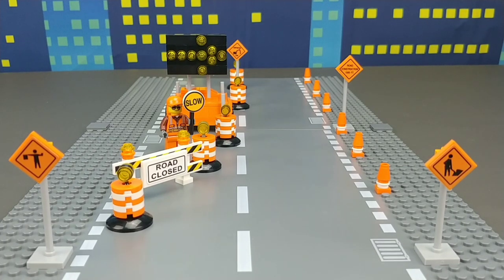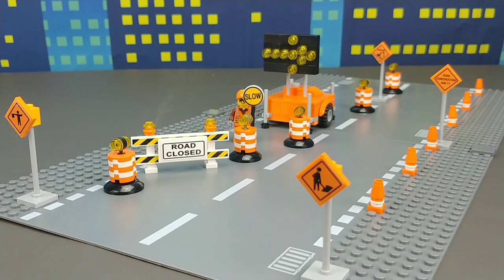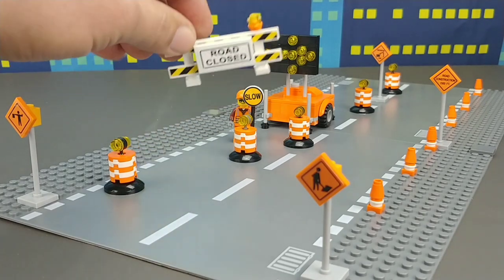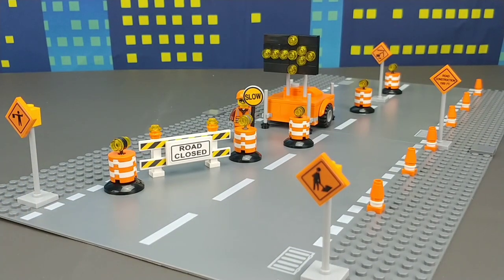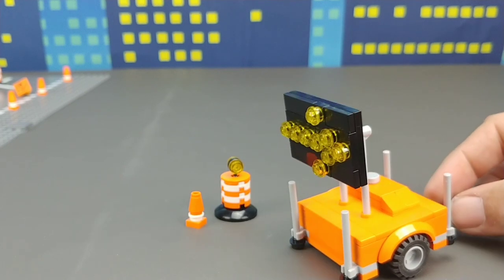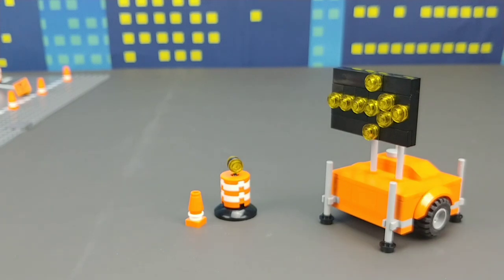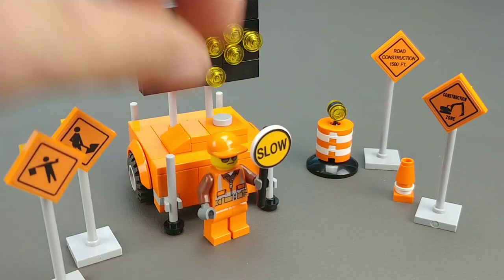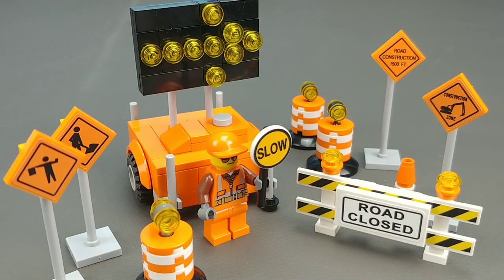Lego How To Construction Items with Instructions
Here in this video I show a set that was given to me as a review and how it inspired me to make something much much better.

Here is a link to the set shown in the video.

You can also now send mail to:
Bevins Bricks